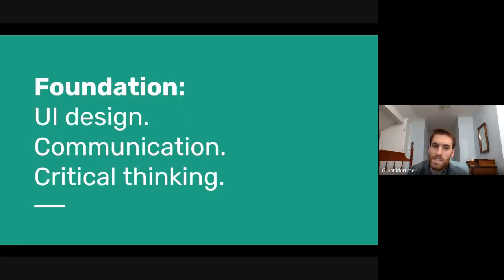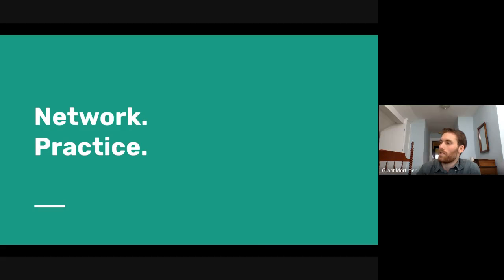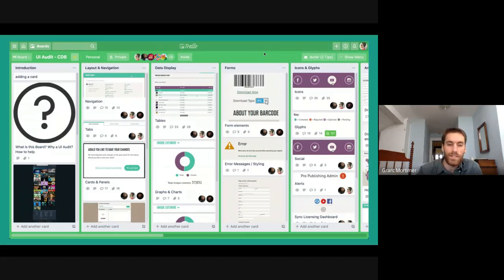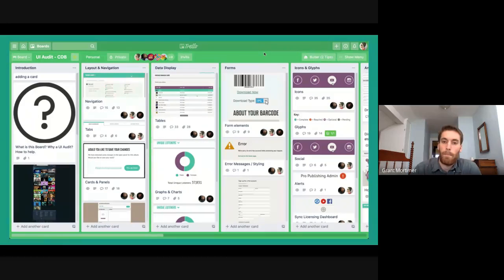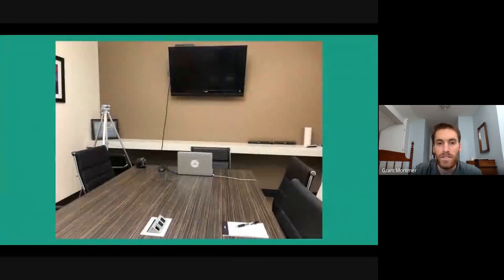Tech-Talk with Grant Moritmer: My Journey into UI/UX Design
Meet Grant Mortimer. He is a UI/UX Designer for a Portland-based company that helps independent musicians make money off their music. His job entails everything from working directly with the clients all the way through the design and development process.